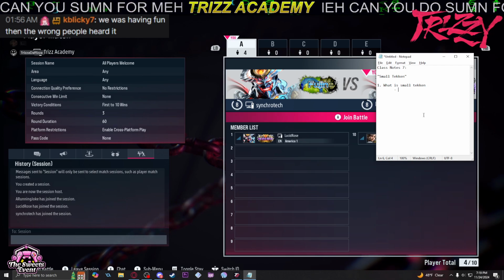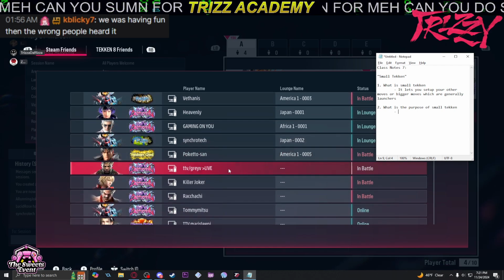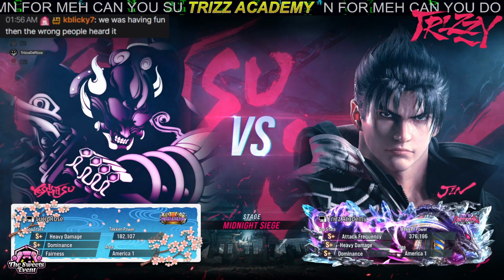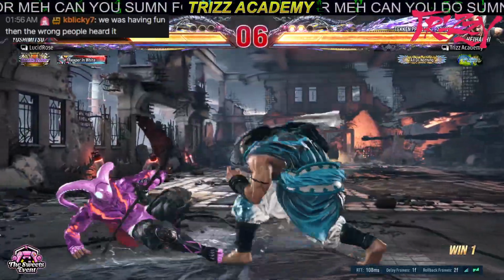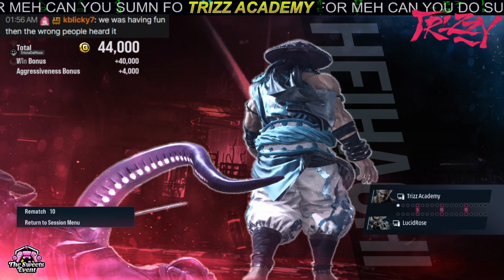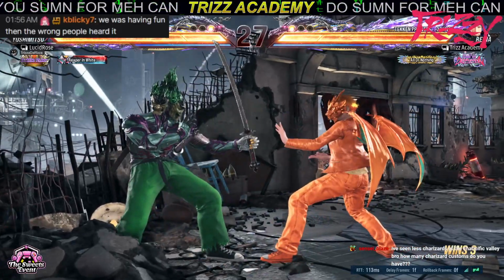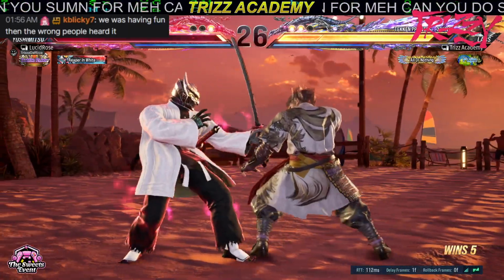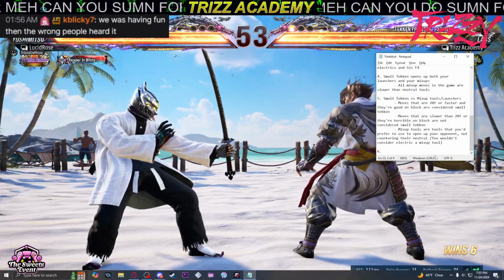What Does SMALL TEKKEN Mean In Tekken 8?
Thanks for enjoying the video!

Timestamps:
- What Is Small Tekken (00:00)
- What Is The Purpose Of Small Tekken (06:10)
- What Is Your Purpose For Using Small Tekken (12:18)
- Good Usage Of Small Tekken (26:18)
- Small Tekken Vs Other Tools (30:23)
- Why Does Small Tekken Beat Other Moves (38:31)

Right now you can get Tekken 8 on Steam (PC), PS5, and Xbox Series X with cross play.